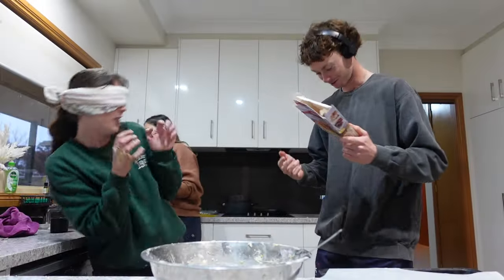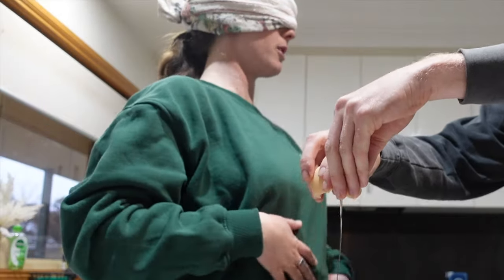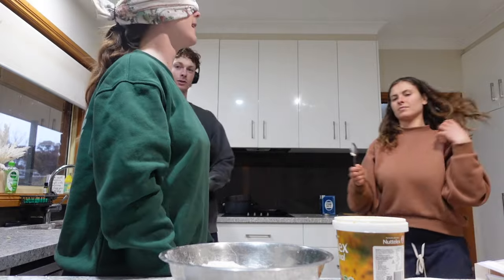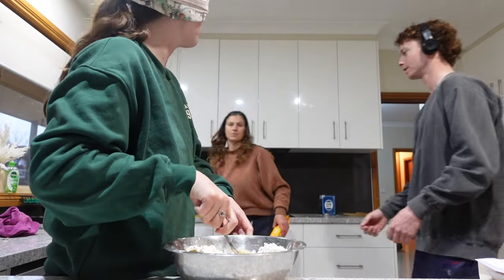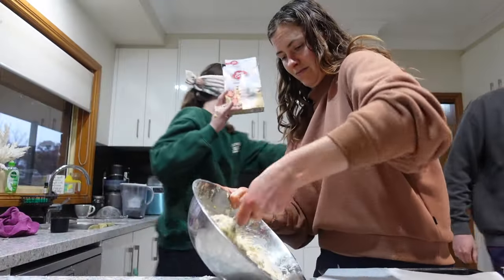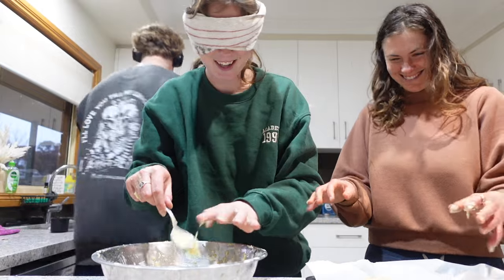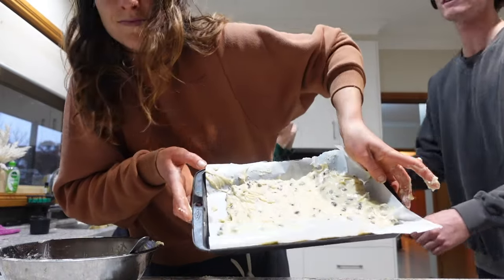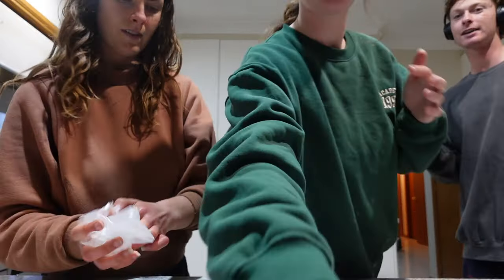We Attempted A Baking Challenge While Blind, Mute, & Deaf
HIIIIIIIIIIIIIII GUYS!

I am posting 1+ video daily sooo let me know what u wanna see ya know, hit me up, comment, call me whatever floats ur boat :)

GUYS THANK YOU SM SOOOOO MUCH FOR YOUR SUPPORT!

go checkout my cute esty fav finds :)
all cute little business :)

MY WILD DEODORANT LINK & CODE :))))
CODE: LIVHARPER